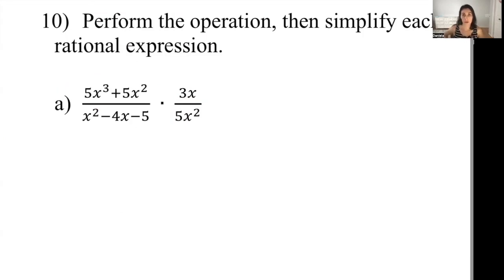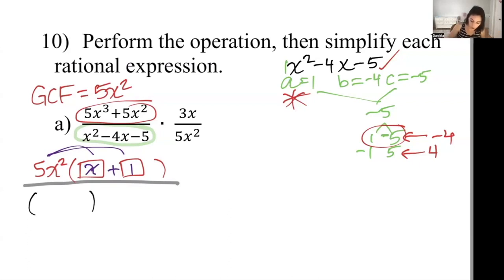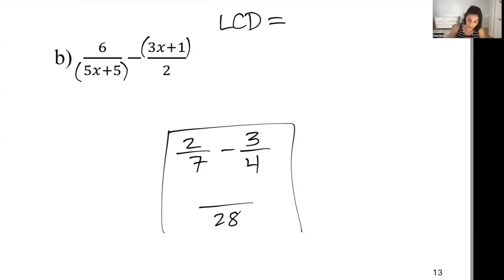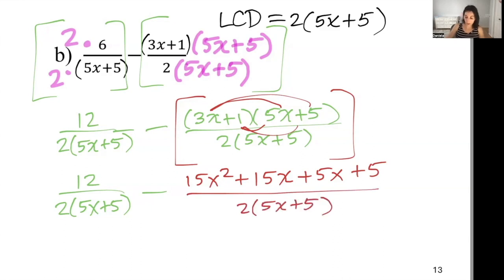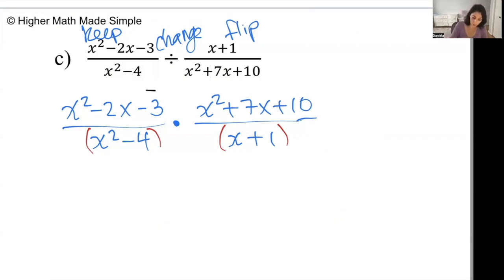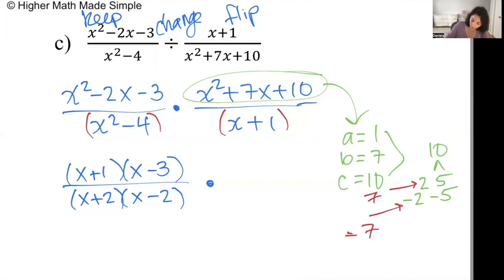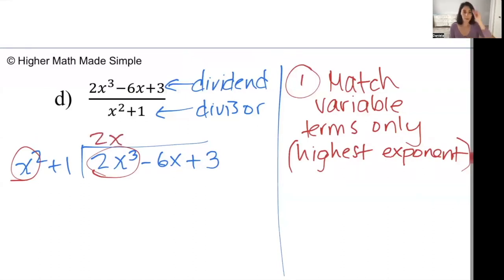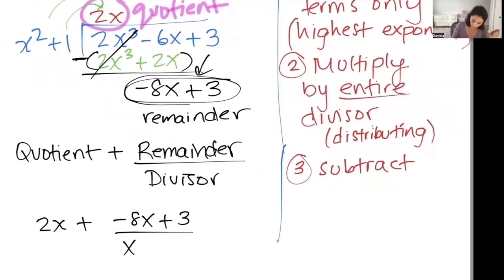Rational Expressions: Addition, Subtraction, Multiplication and Division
In this video we'll go over all operations of rational expressions (addition, subtraction, multiplication, and division). In adding rational expressions (and subtracting), we'll need to first find the LCD. However for multiplying and dividing rational expressions, we do not need a common denominator. For the dividing operation, you must know long division.
Also check out my lesson, worksheets, and keys for how to multiply rational expressions (and divide as well).

✦ Check out my multiplying and dividing lesson with worksheets and keys